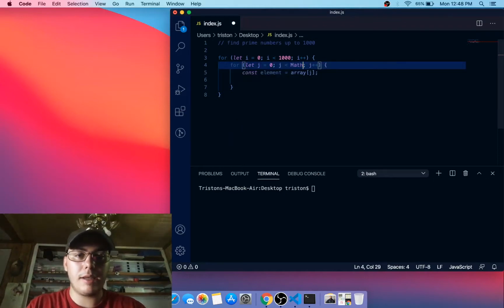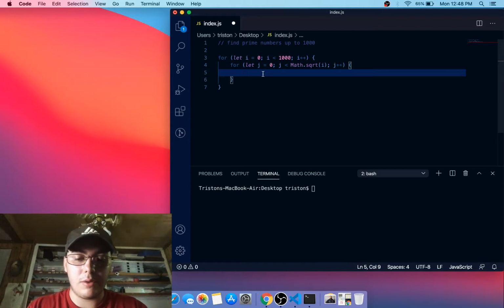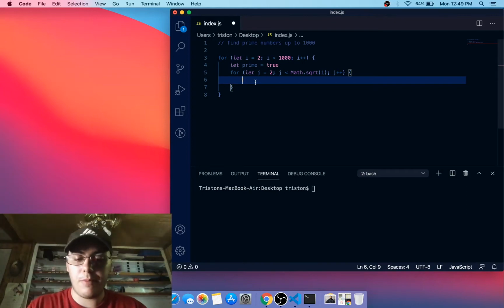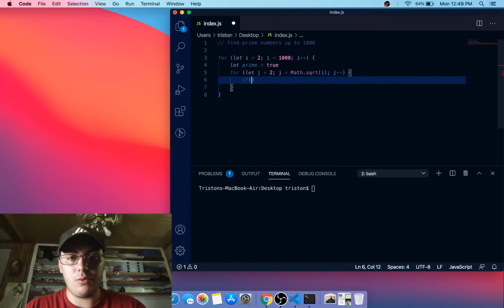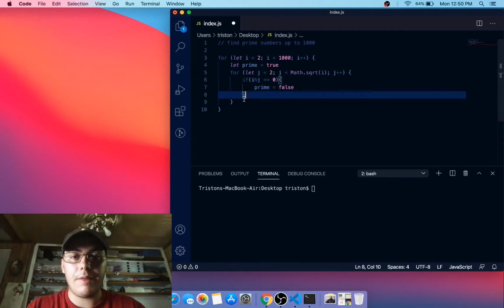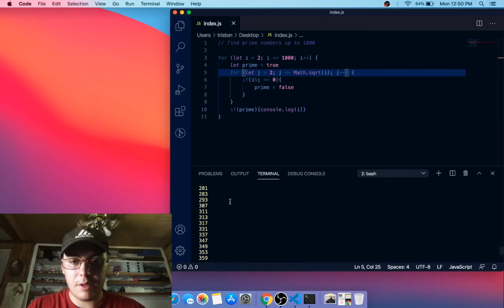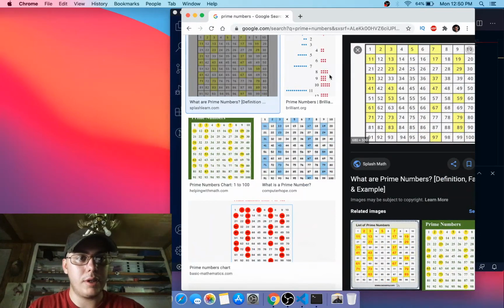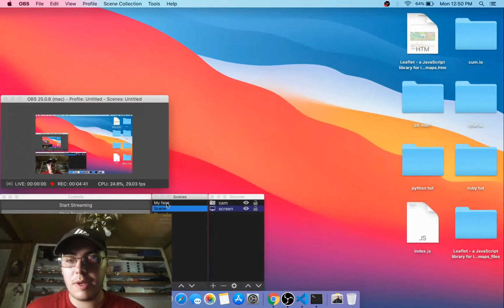How To Find Prime Numbers - JavaScript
This is an easy algorithm, don't fail it. Follow these tricks, but do your due diligence to understand why.